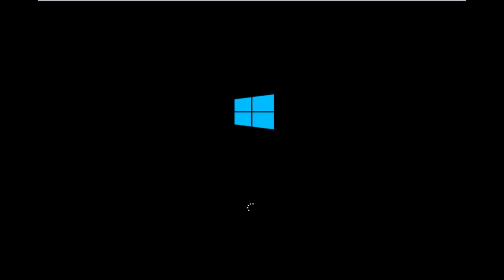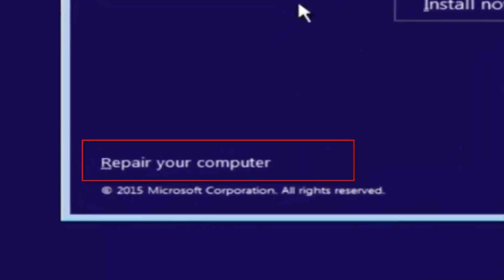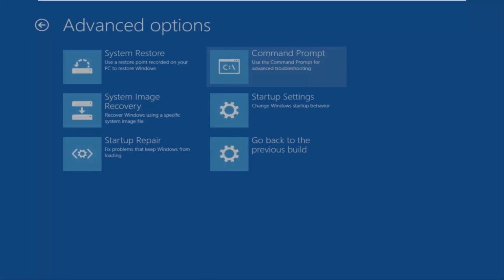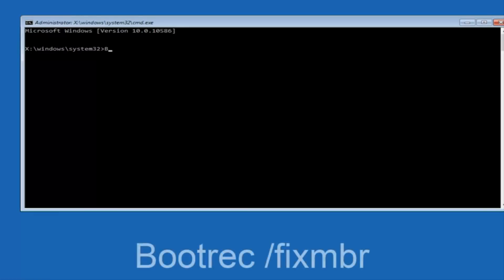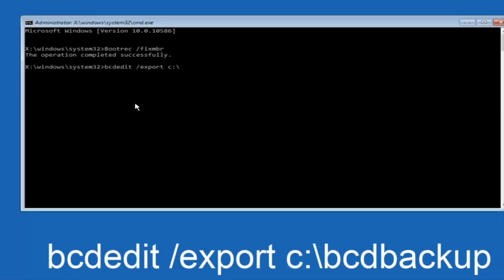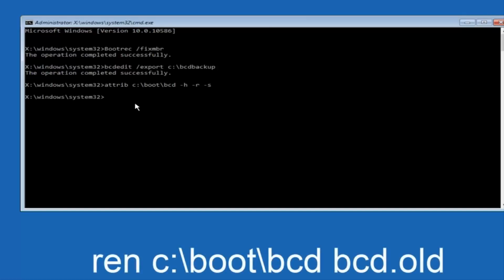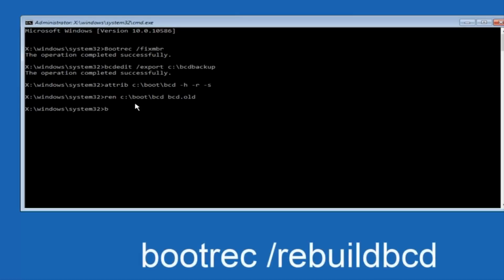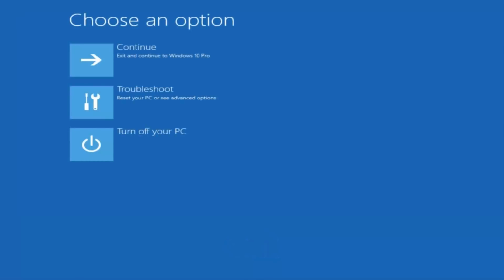Windows Failed To Start. File: \Boot\BCD 0xc00000f [Tutorial]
Windows failed to start a recent hardware or software change might be the cause. If you are experiencing this issue with this error code, this tutorial should hopefully be able to resolve your blue screen of death. A similar application can be applied for users of Windows 7 and Windows 8.

Windows boot manager windows failed to start status 0xc00000f